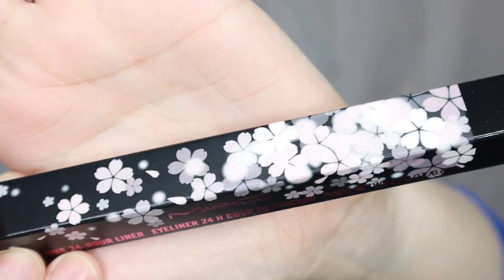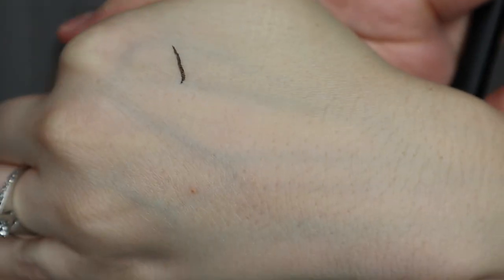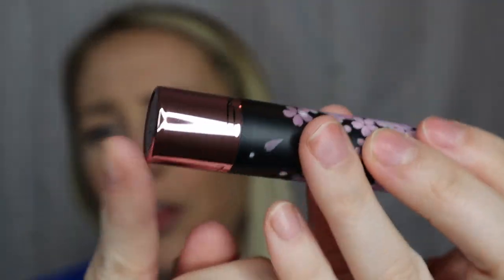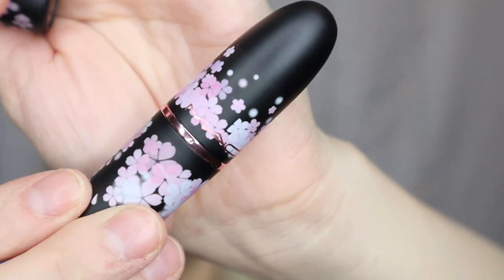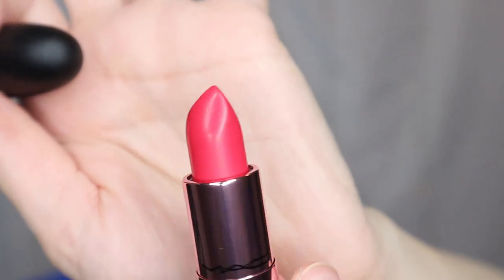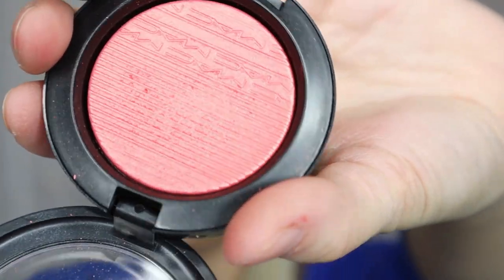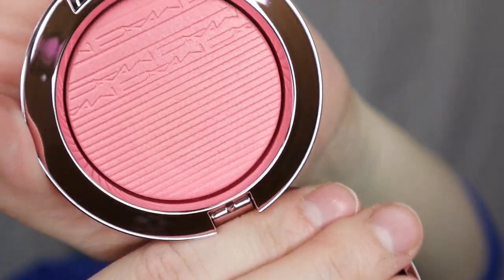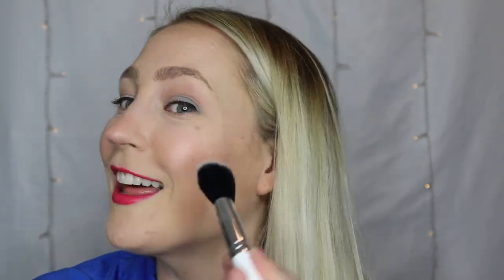MAC Black Cherry | Spring 2021 Collection | Haul + Swatches